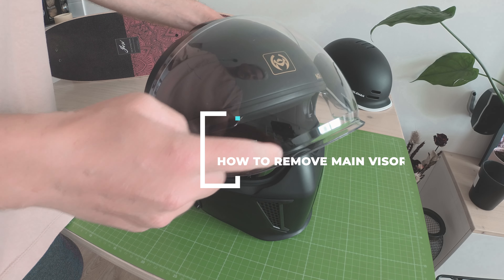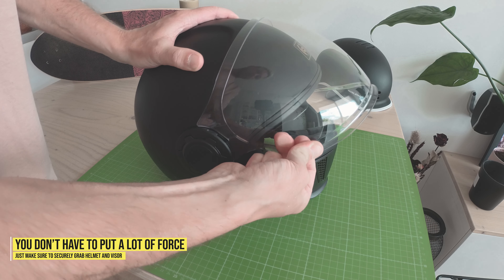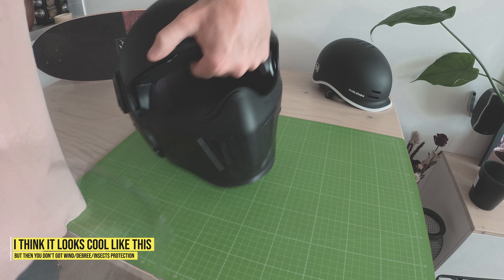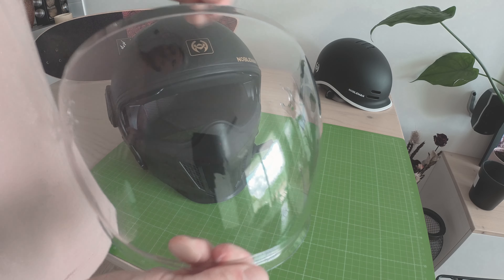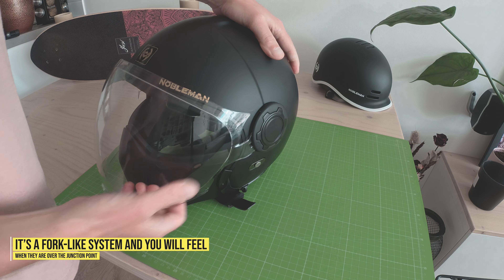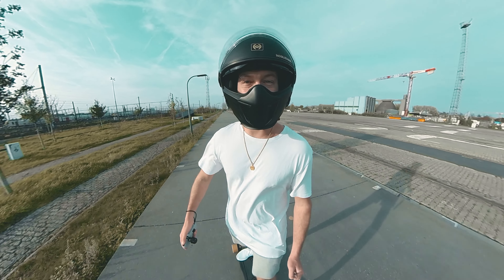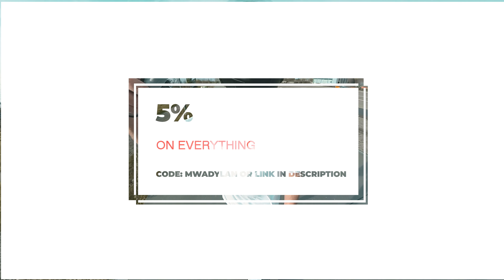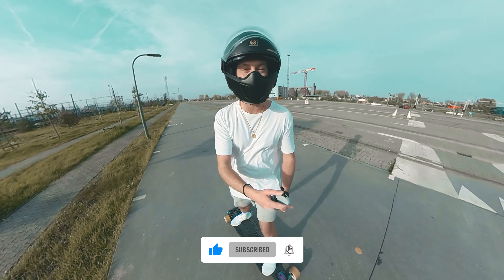How to remove full face helmet visor of Noblemantech TK 02 or most full face helmets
As mentioned in my video about the Noblemantech TK 02 full face helmet, here's the how to remove the main visor of the helmet to clean or just to use the helmet without the main visor.

Spreading positive vibes and big smiles!

00:00 Intro
00:23 Removing main visor
00:53 Reinstalling main visor
01:10 Check this out

💲 DISCOUNTS

use code: MWADYLAN

use code: MWADYLAN

use code: MWADYLANER

use code: MWADYLAN

use code: MWADYLAN

use code: MWADriptide

❌ ITEMS USED
🛹 Boards: Verreal RS Pro
👨‍🚀Helmet:    Noblemantech K2 Half-Face Helmet
                       Noblemantech TK-02 Full-Face Helmet
🕶️Clothing: @bershka @pullandbear @billabong and @bjornborg

- Camera: Insta360 One R & OnePlus 9
- Mic: build-in mics and deadcats

🧡 SUPPORT
First of all thanks for visiting and checking this out!

If you feel like to support me to help grow this channel and the quality of my content the any support is welcome, thanks!